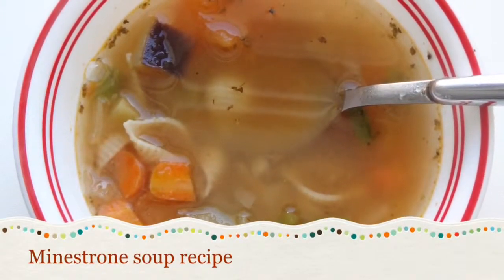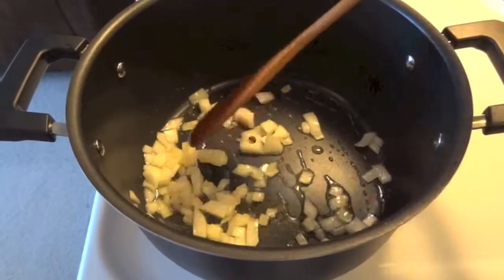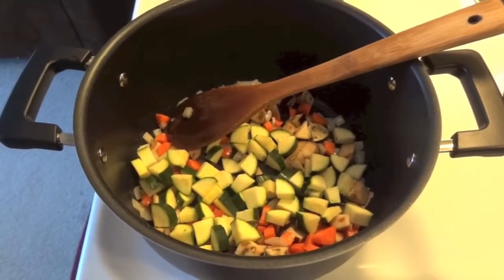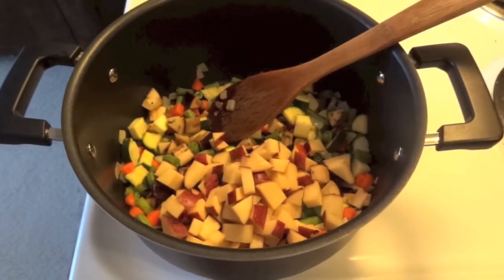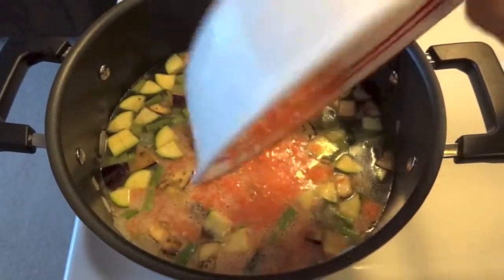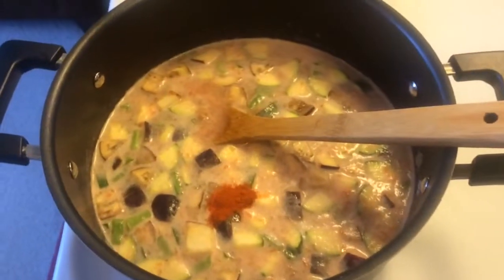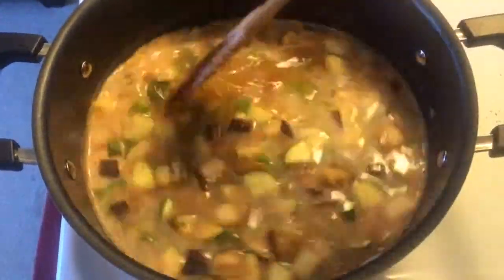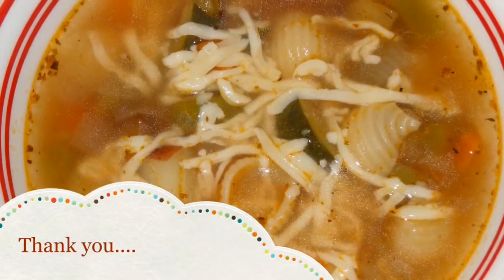HOW TO : VEGETABLE SOUP RECIPE (ITLALIAN SOUP, MINESTRONE SOUP)